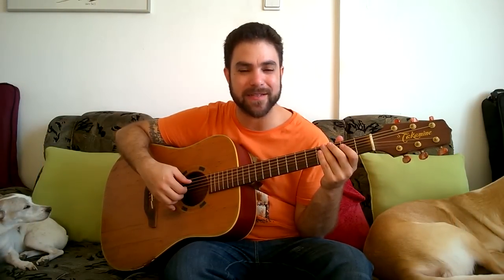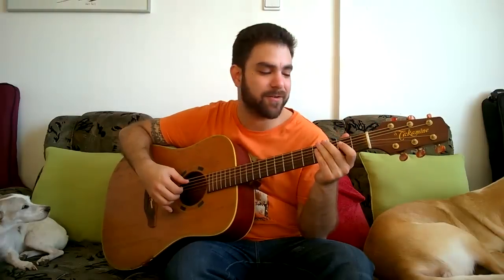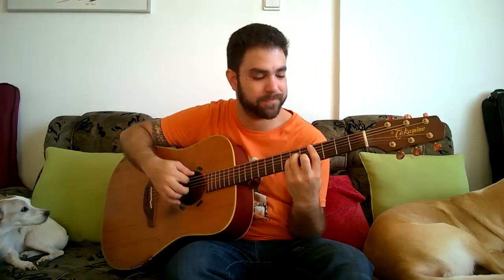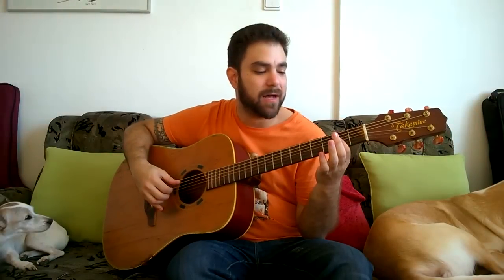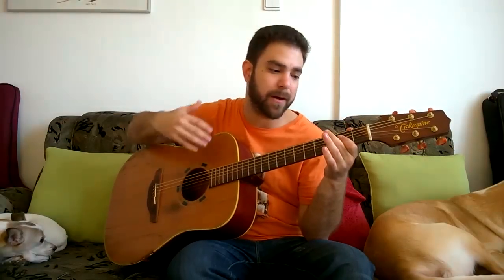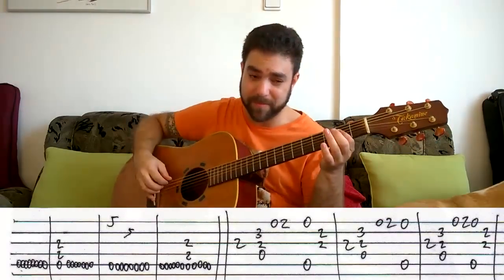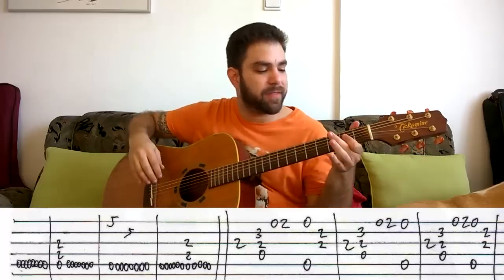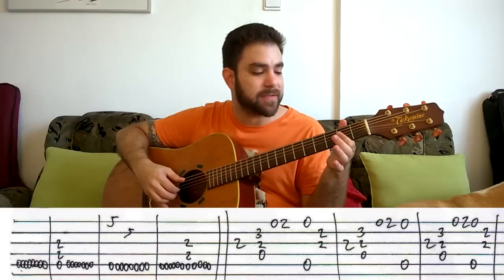Fingerstyle Tutorial: Chariots of Fire - Guitar Lesson w/ TAB